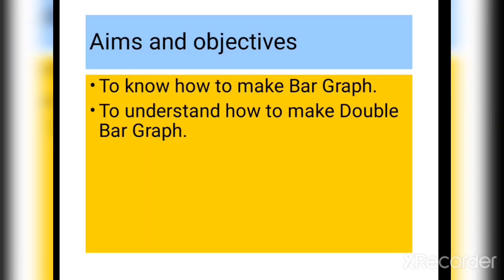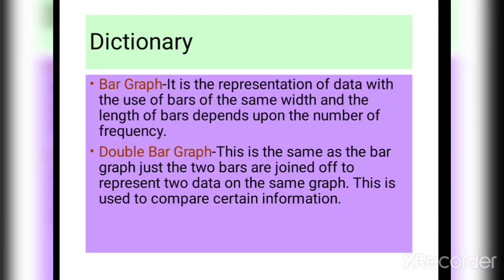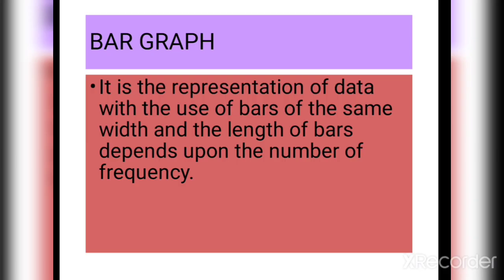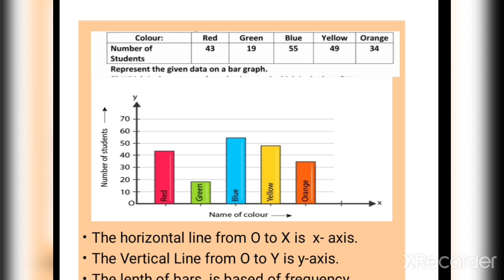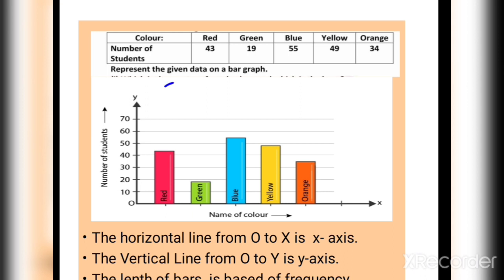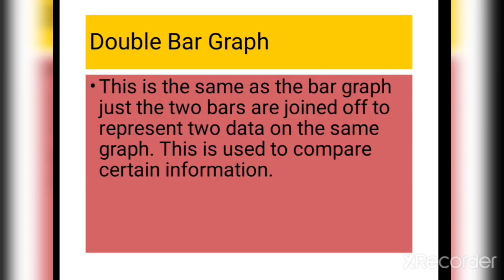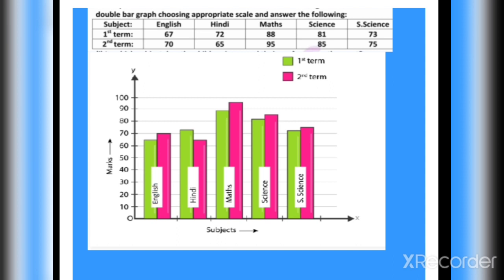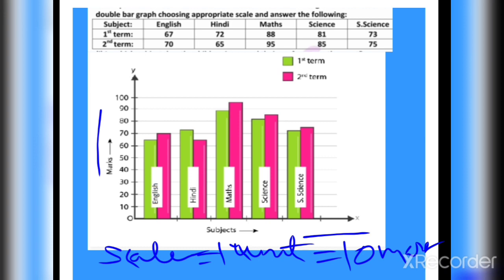Maths Class VII ch 3 data handling part2